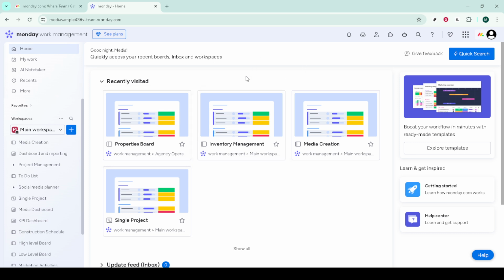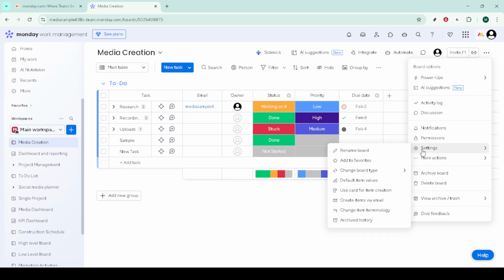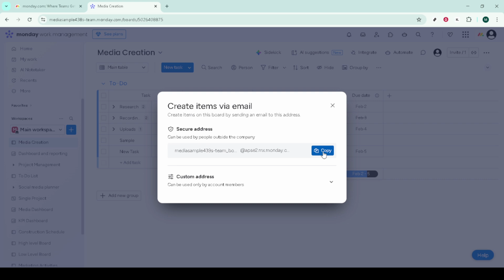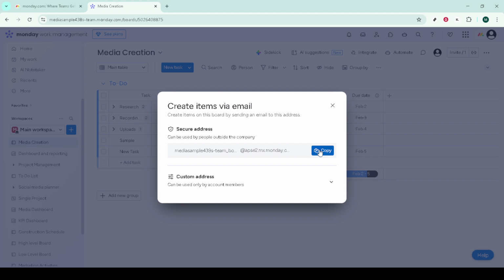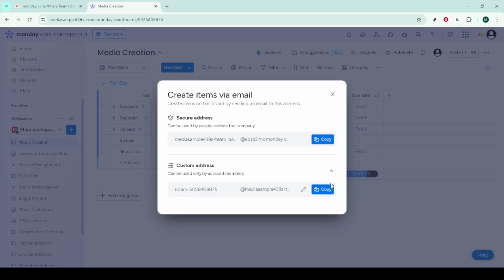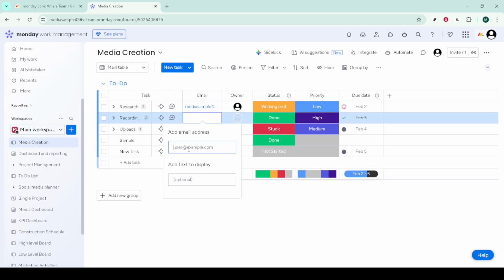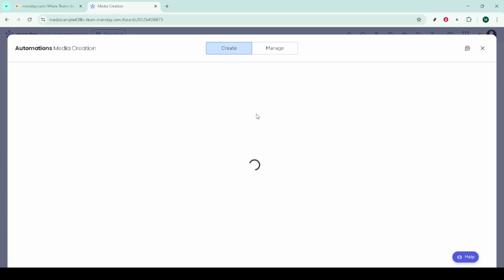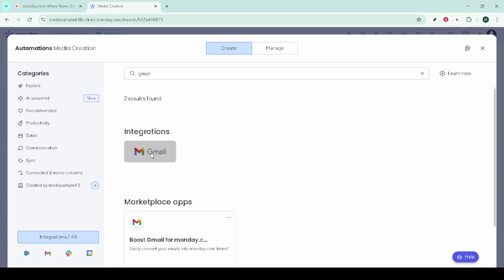How to Email in Your monday.com Board: Mastering Email Integration with monday.com [Full Guide 2026]